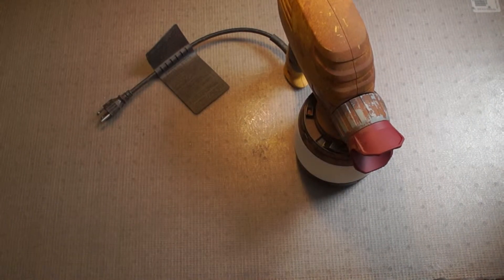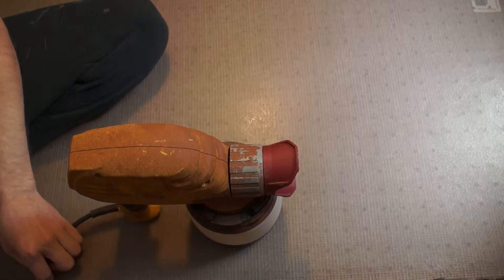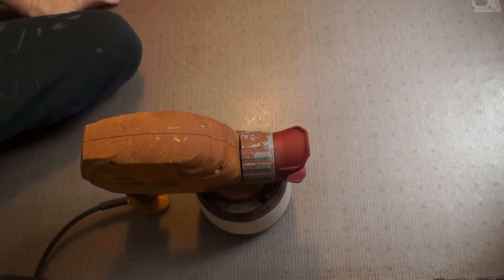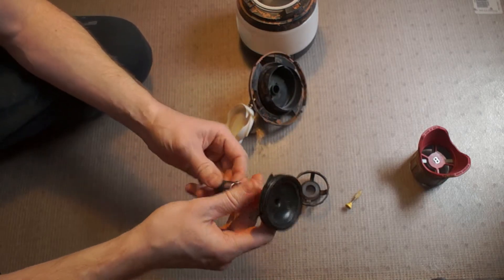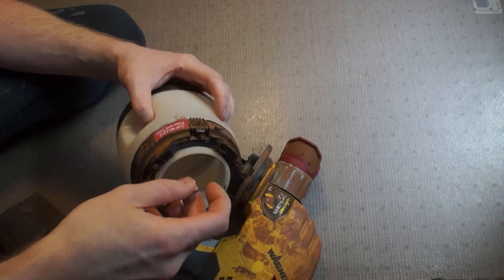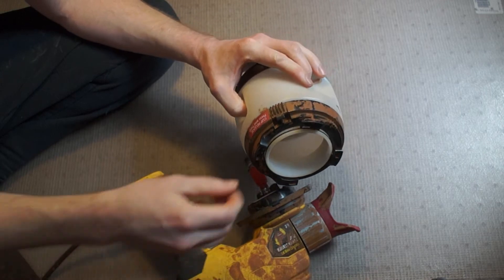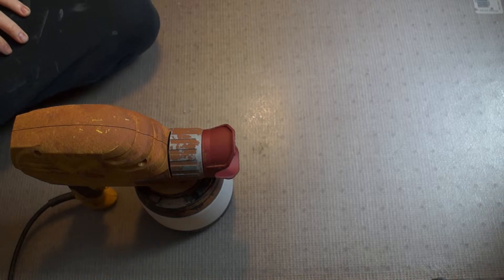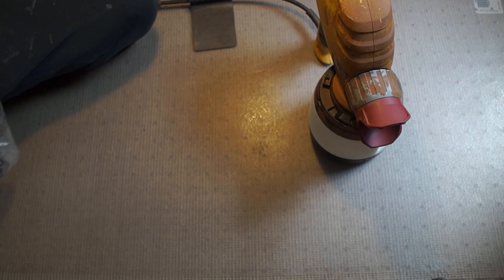Wagner 0525140 sprayer Review and purchase consideration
I hope this video will help you to make your purchase.